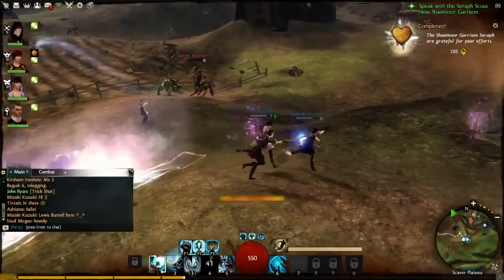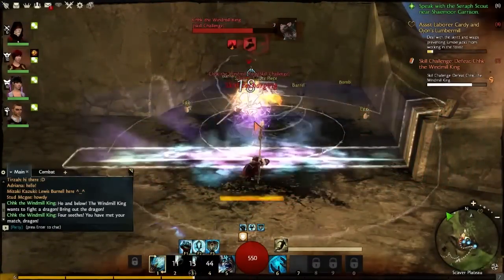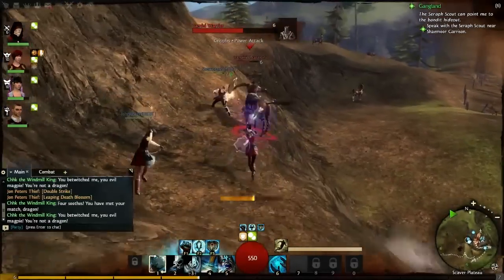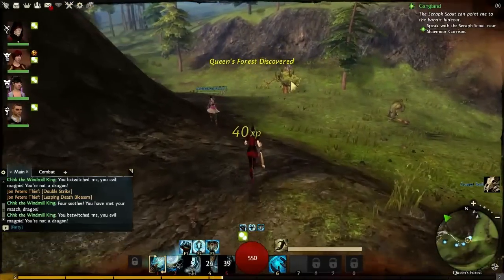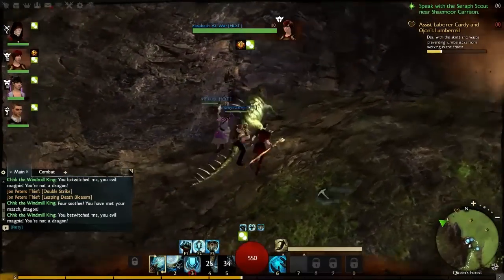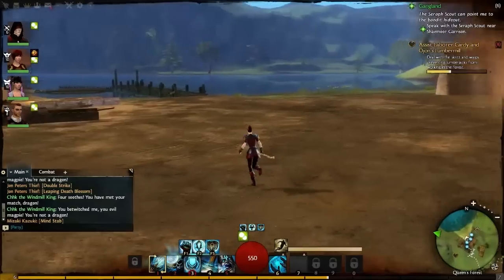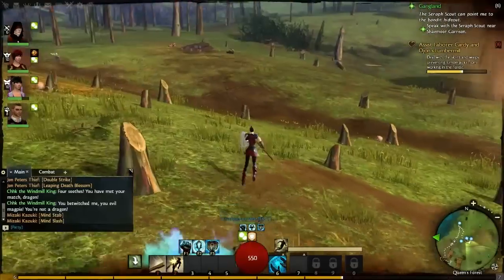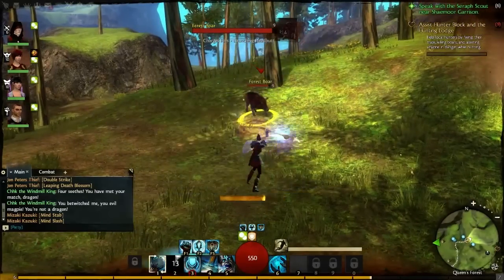► Guild Wars - GW2 Beta - Guardian Staff and Hammer Gameplay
Totalbiscuit takes a look at the Guardian, along with its weapons and abilities.